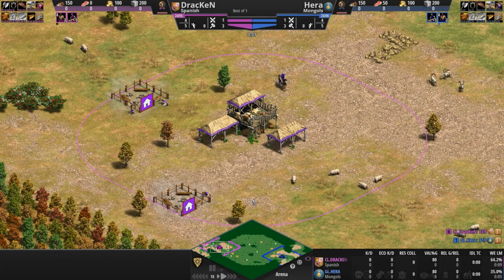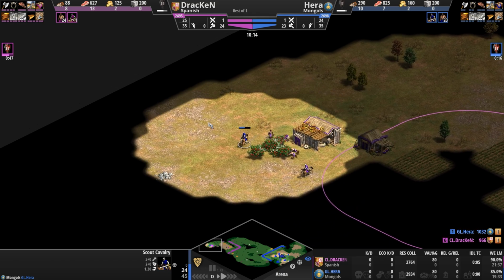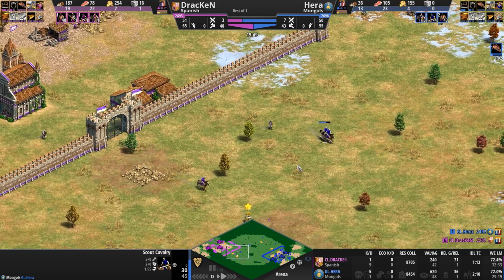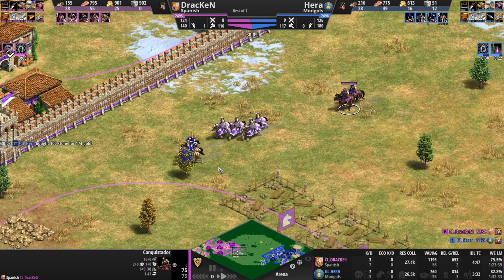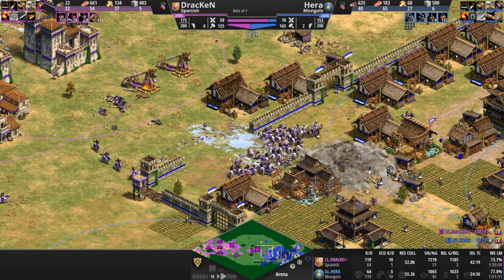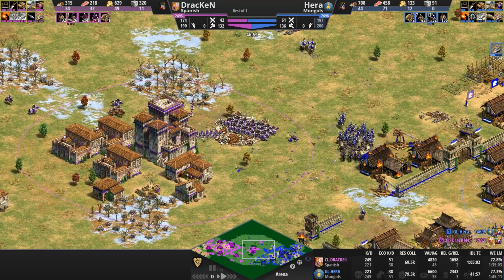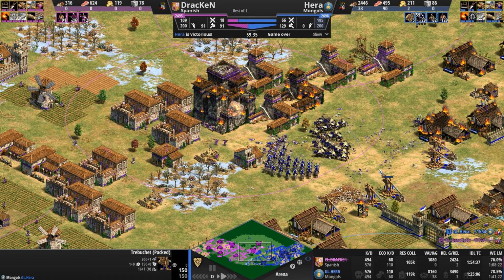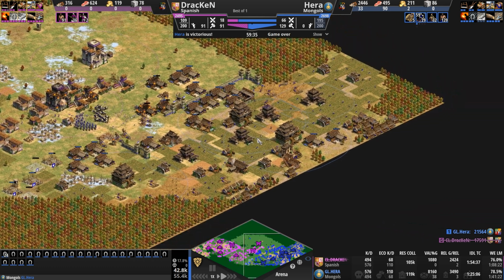Hera (2698) vs DracKeN (2495) | Mongols vs Spanish | Arena | Age of Empires II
GL.Hera (2698) vs CL.DracKeN (2495)
Mongols vs Spanish

Chapters
0:00 - Civ features, base review and Dark Age
6:10 - Feudal Age and onwards
35:06 - Post-game thoughts